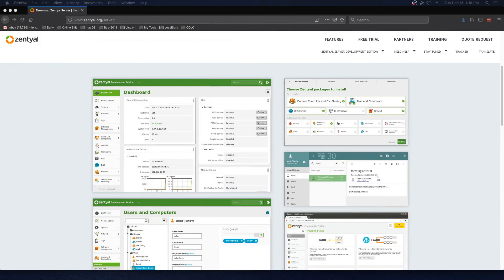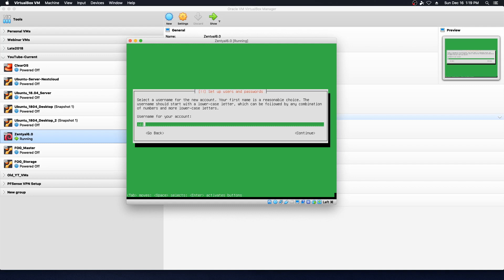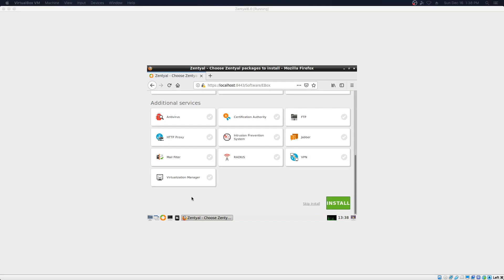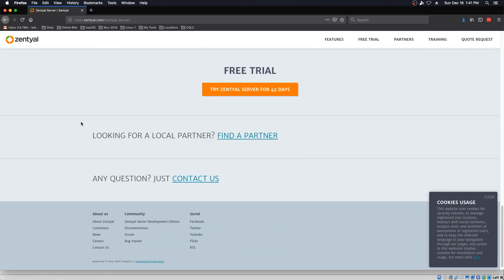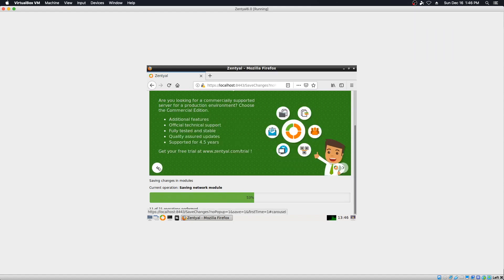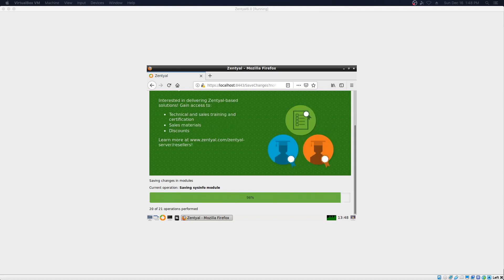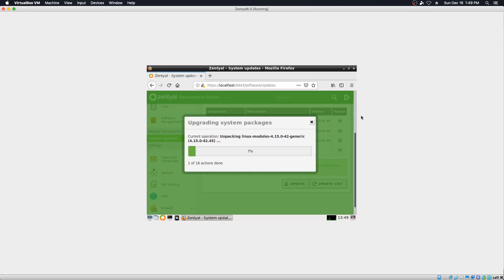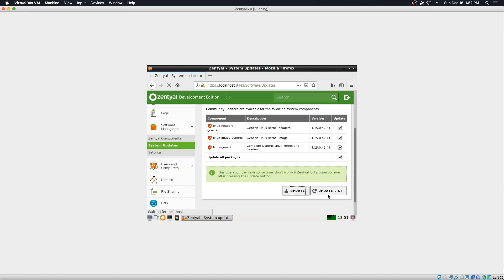Zentyal 6.0 Linux based Small Business Server Install & base Config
Episode 97. Install and basic look around the Zentyal 6.0 web interface.

Comments have been disabled on this video. Please take a look at this video which covers Zentyal 7